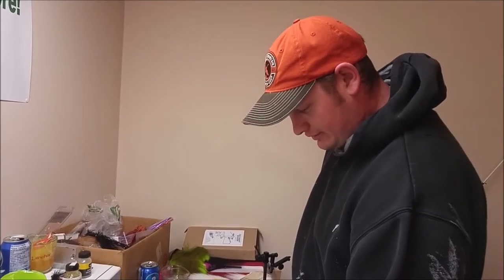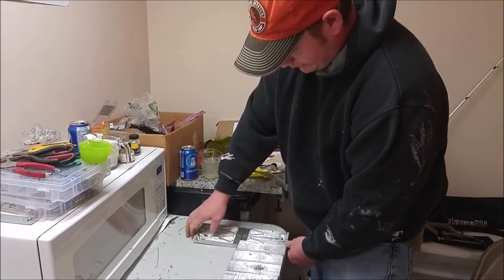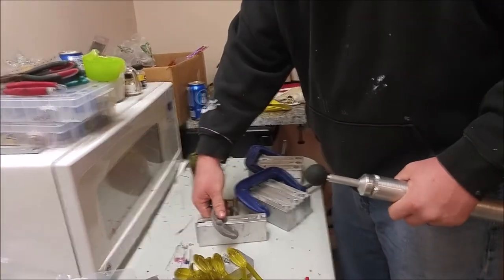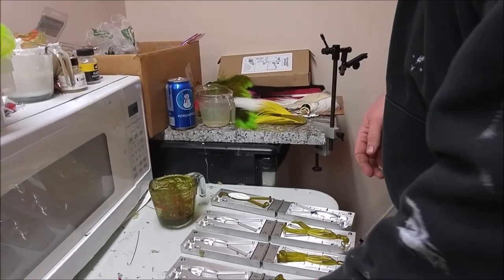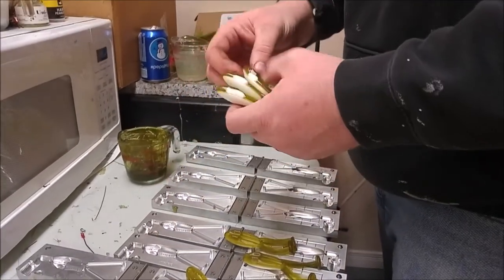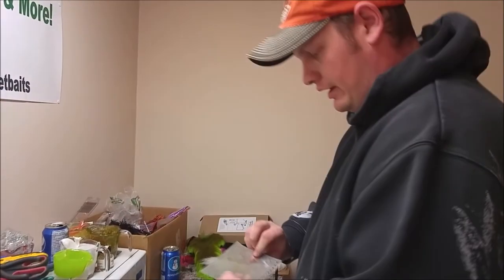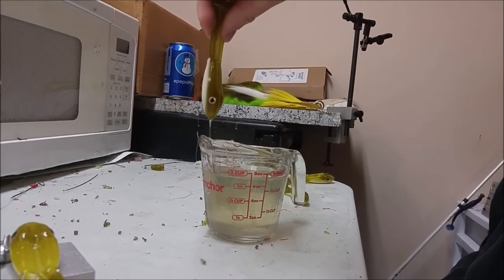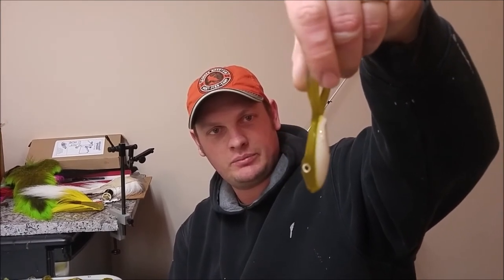Making Topwater Soft Plastic Frogs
This is how I make my top water soft plastic solid bodied frogs using a 4 inch Caney Creek Croaker mold from Do-it molds. Pour the belly of the bait with a high floating soft plastic formula, inject the rest of the bait with the second color, add eyes to the bait them dip in clear plastisol to seal the eyes and to give the lure a deep wet look.